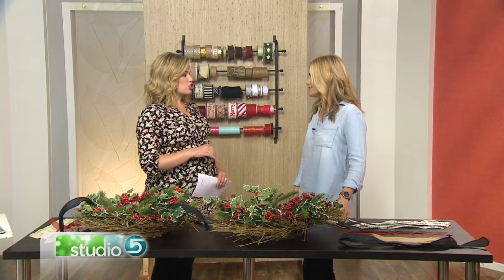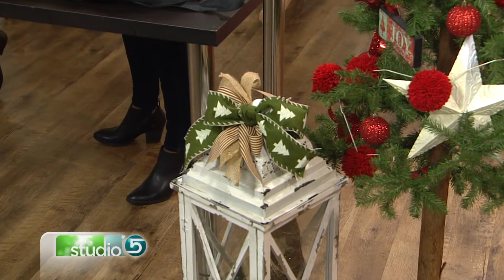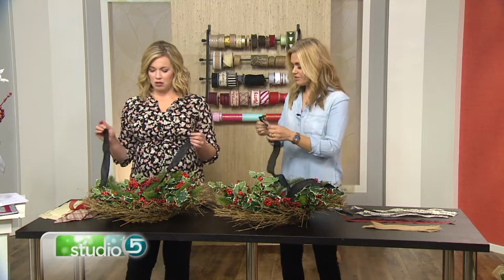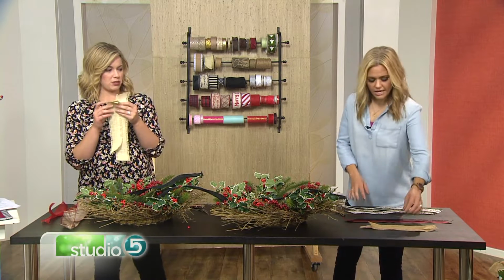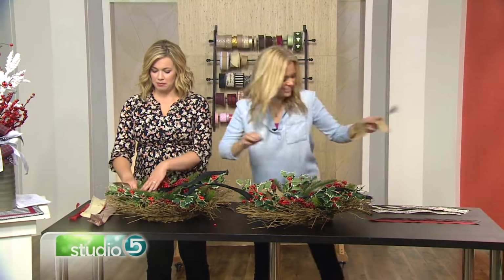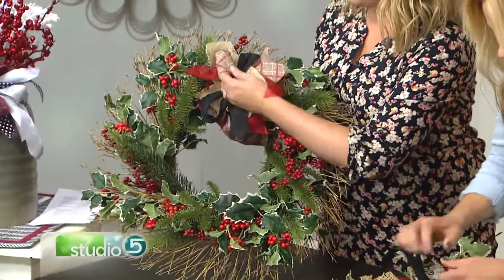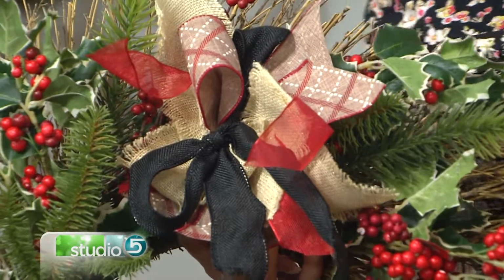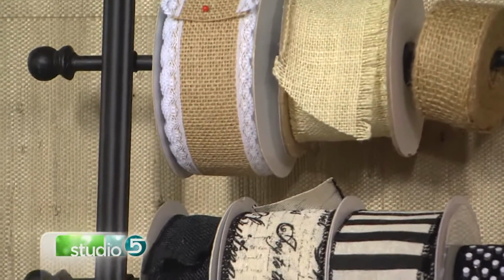A Better Bow for the Holidays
ORIGINALLY AIRED NOVEMBER 2016 Most holiday projects will have you reaching for a bow. This is one you can use in any situation. Kari Fiagle shares a decorator bow that anyone can tie. Find Kari on Instagram @clockworkdesign.